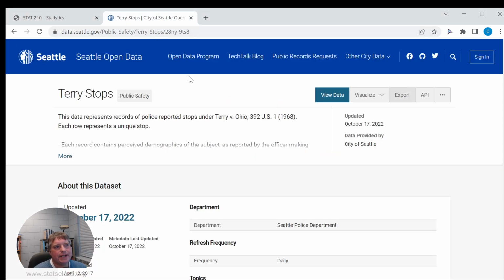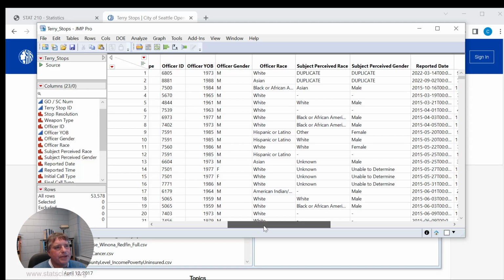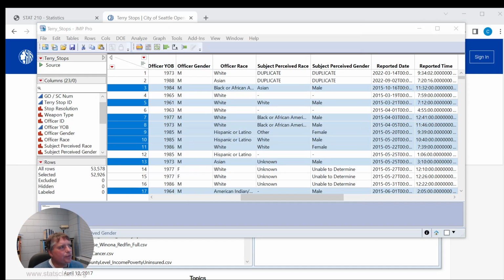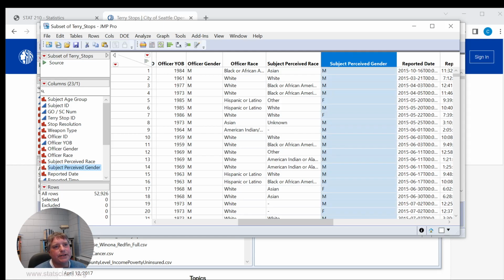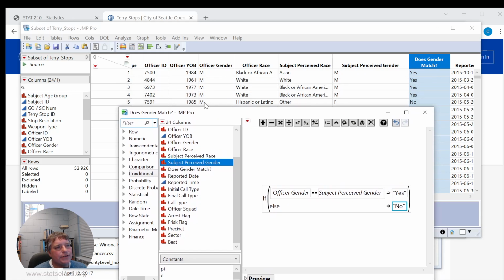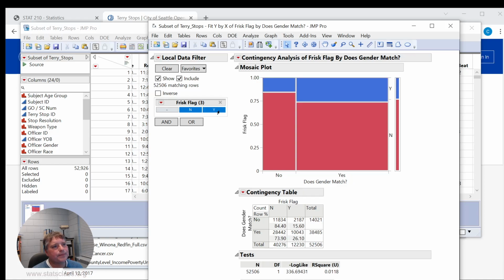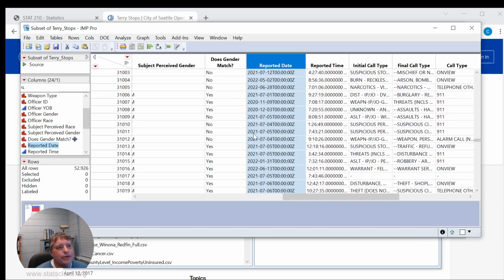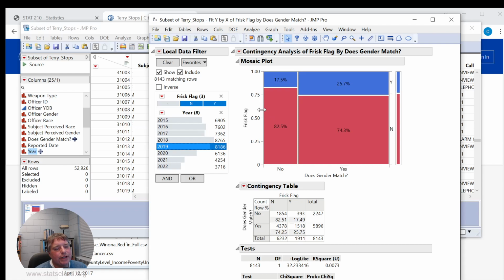Terry Stop Data Prep - Fall 2022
This video goes through the necessary steps for preparing data for the Seattle Terry Stop data.

00:00 Download data
00:45 Open in JMP
02:15: Subset only Male & Female
03:30 Recode Subject Perceived Gender
04:45 Creating the Matching Column
06:30 An Example Analysis
08:30 Creating the Year Column
010:30 Local Data Filter for Year